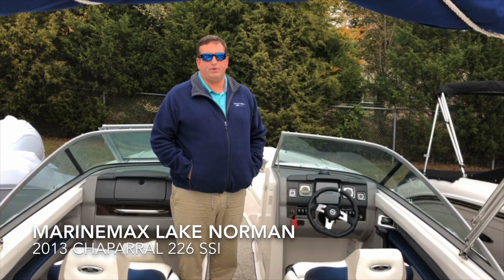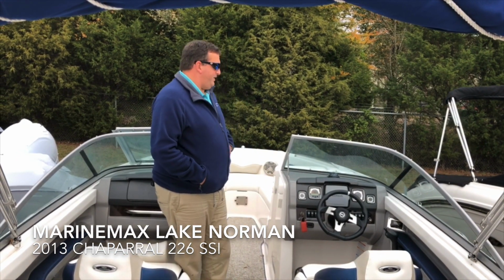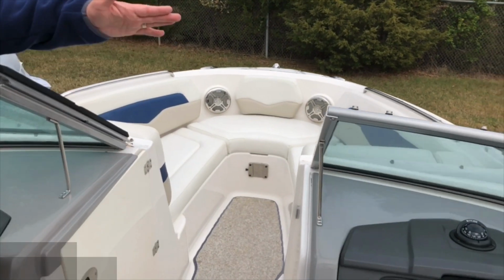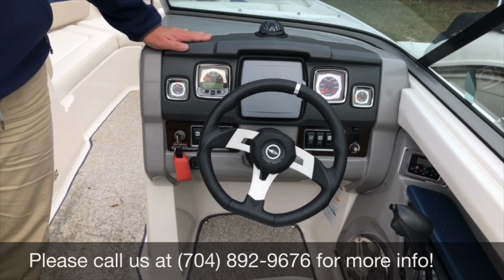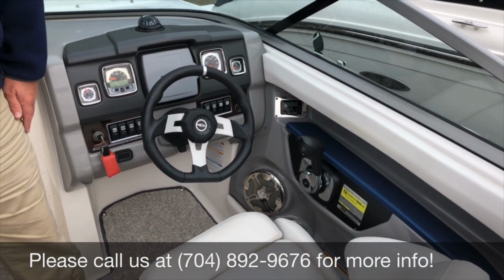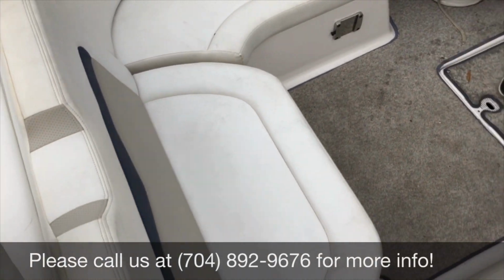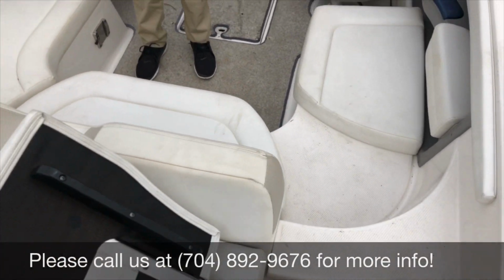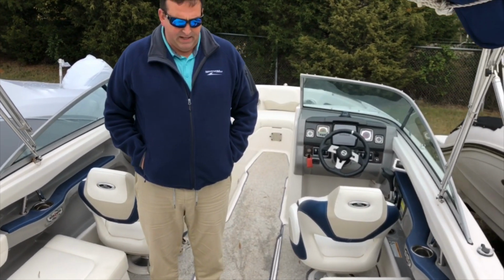2013 Chaparral 226 SSi Used boat For Sale at MarineMax Lake Norman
Chaparral's 226 SSi is a dose of everything that makes our Wide Tech design standout. Aft, a unique Oasis Lounge is a breakaway departure from the full-width sun pad offered on our other SSi Wide Tech offerings. The innovative three-position lounge is ideal for strapping on water sports equipment and also folds flat or converts to a chaise when you want to work on your tan. Up front, a wide walkway leads to adult-sized bow seats with storage underneath and an ice chest forward. Built to stay looking new for years to come, the 226 features fiberglass liner construction for precise fit and finish. Kevlar reinforcement adds strength. Key options include a bow filler cushion, snap- in carpet, a custom wakeboard tower and a swim platform logo mat.